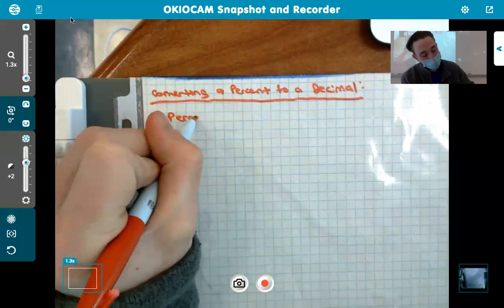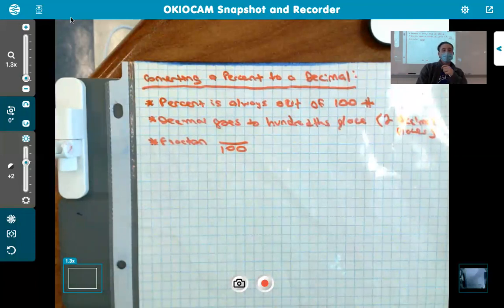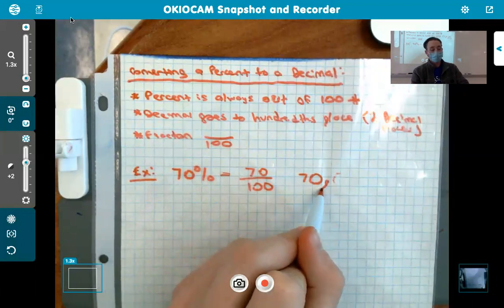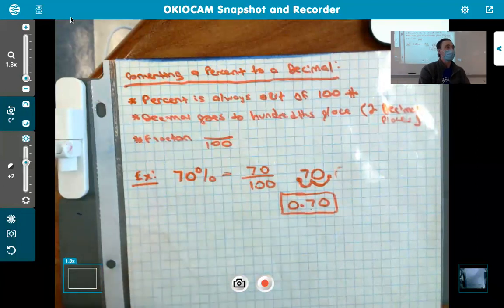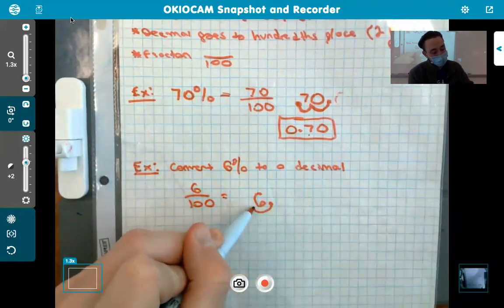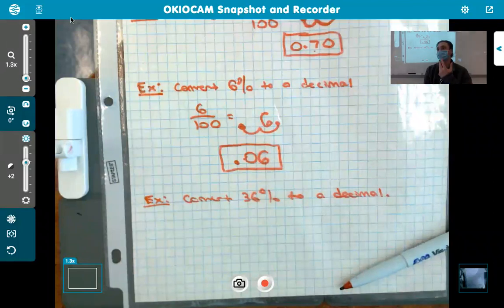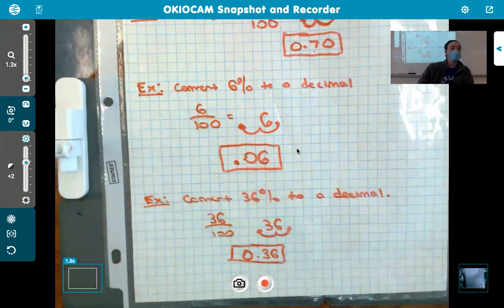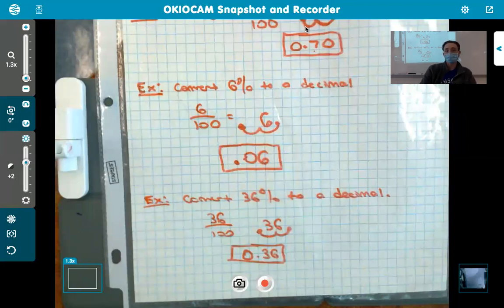Converting Percent to Decimal